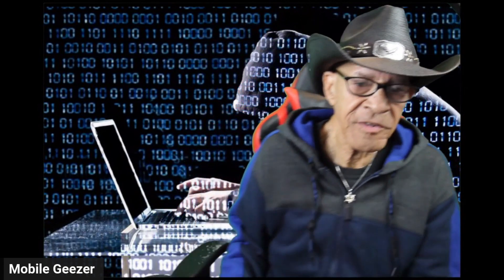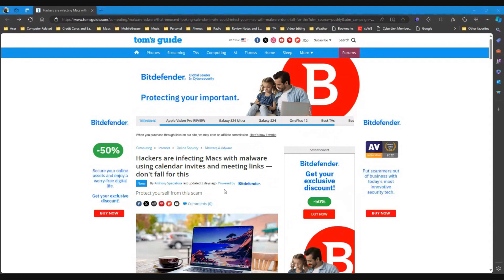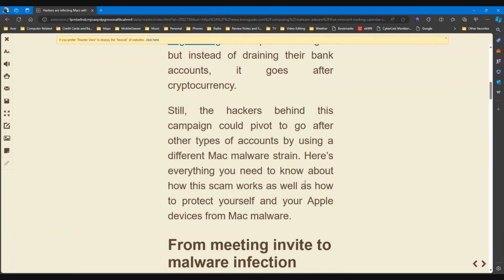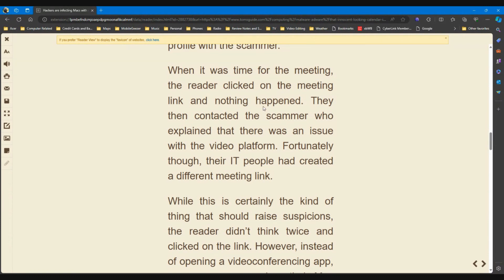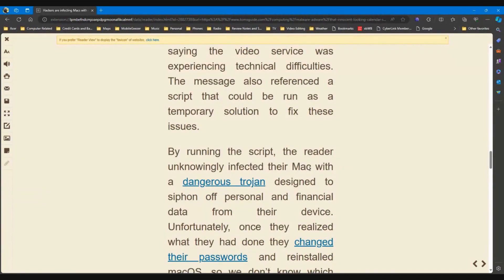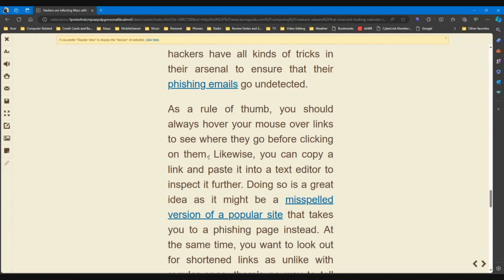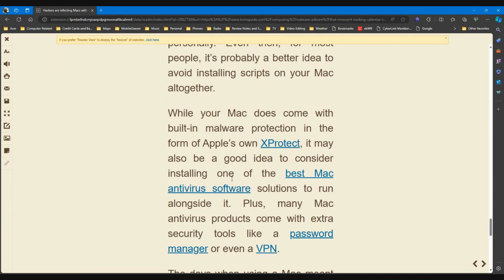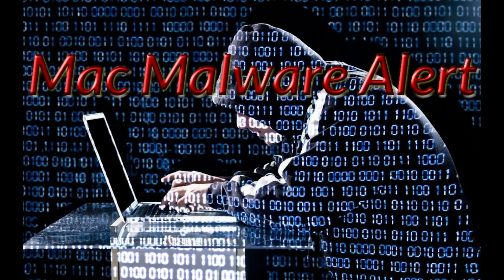Mac Malware Alert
New malware aimed specifically at your Mac.